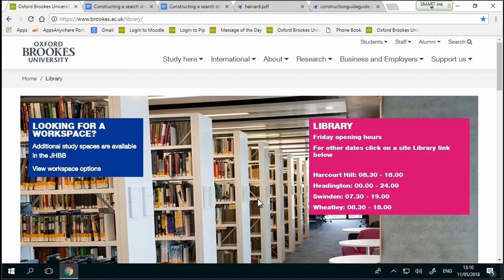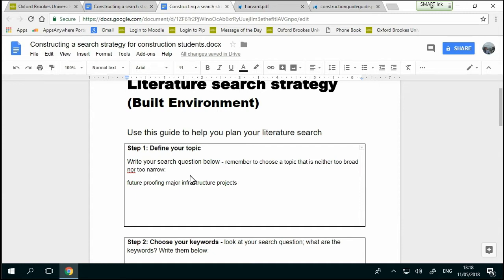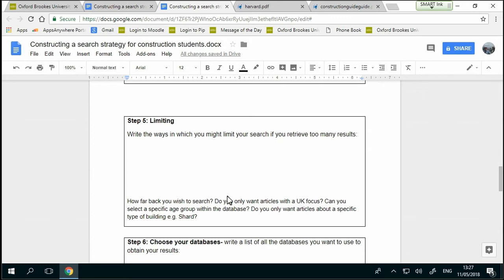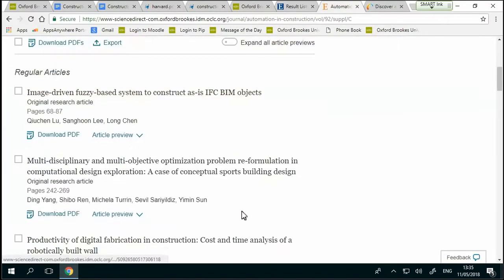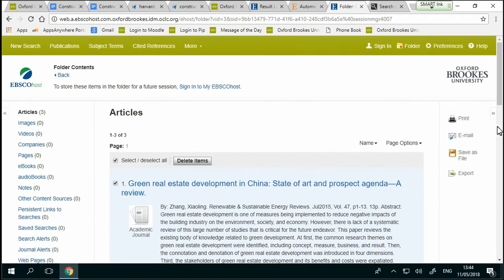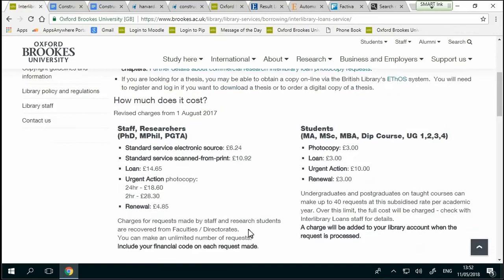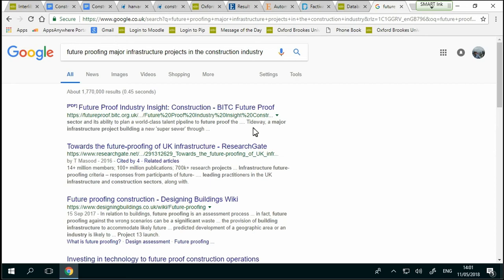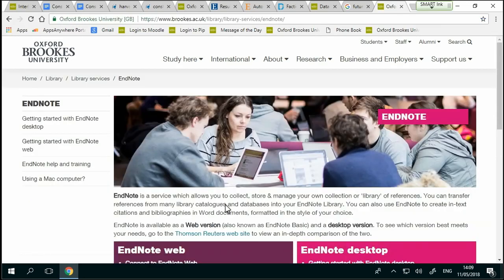BSc Construction Management (May 2018) literature searching for dissertation students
BSc Construction Management and Quantity Surveying literature searching for dissertation students
11 th May 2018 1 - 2 Pm
Venue G536
35 students
Presented by Geoff Morgan the Academic Liaison Librarian for the School of the Built Environment (Modules u33598/9) at Oxford Brookes University.
Describes a literature search strategy for seaching library resources. Demonstrations of Discover,  Academic Search Complete, Business Source Complete Contstruction Information Service, Emerald and Factiva followed up by how to use the advanced search settings in Google to retrieve UK government information and UK University research papers.  Concludes with a demonstration of how to set up Google Scholar to retrieve scholarly papers from Brookes electronic library.